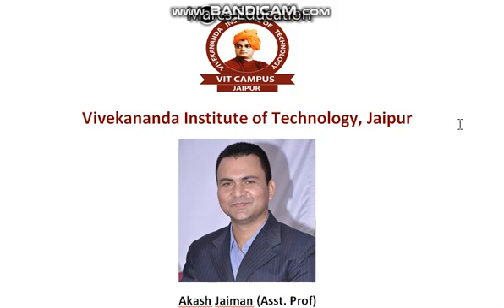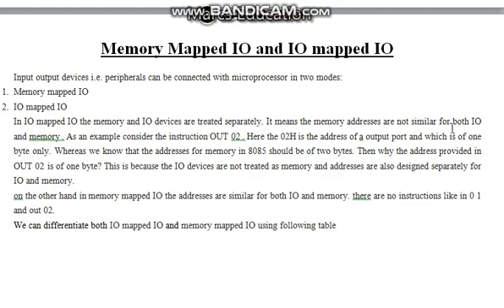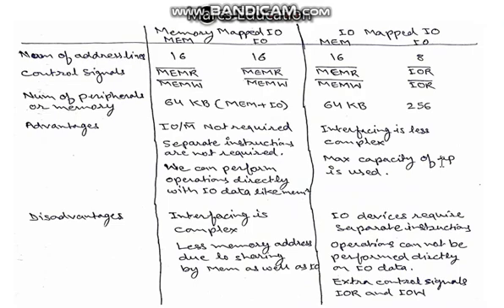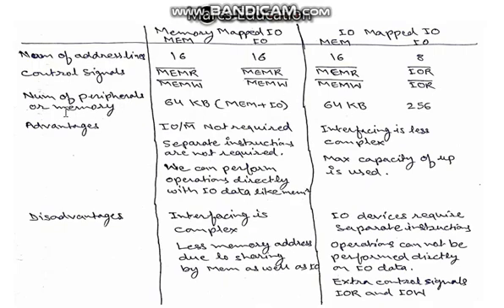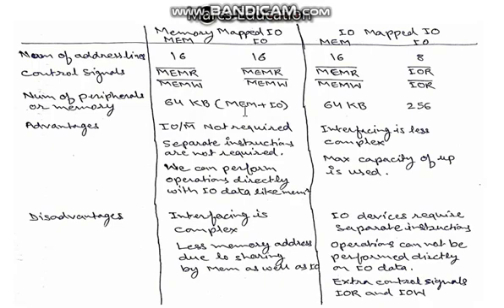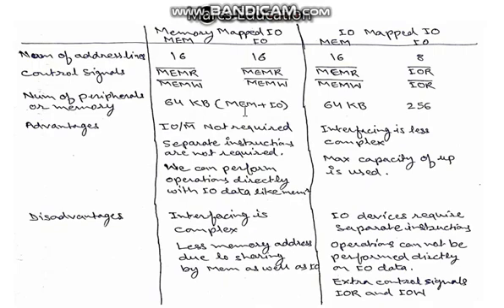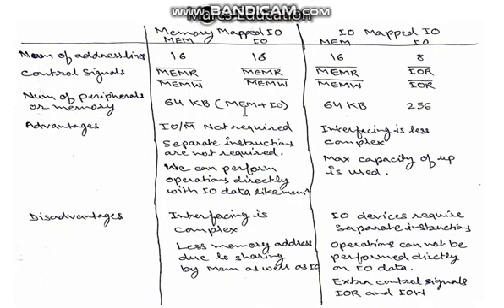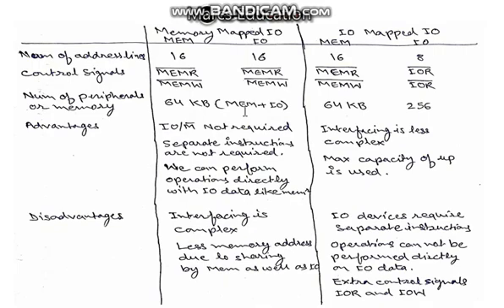MEMORY MAPPED AND IO MAPPED MEMORY, MR AKASH JAIMAN, ECE DEPT, VIT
MEMORY MAPPED AND IO MAPPED MEMORY